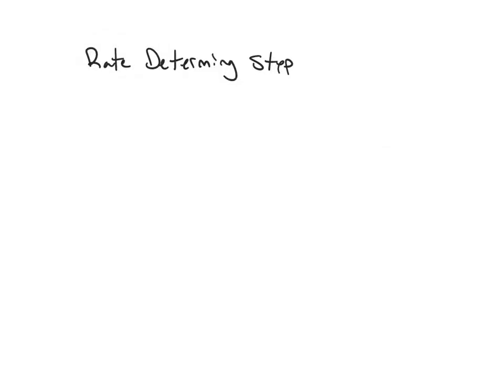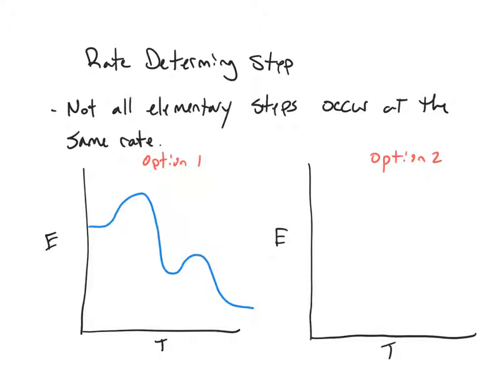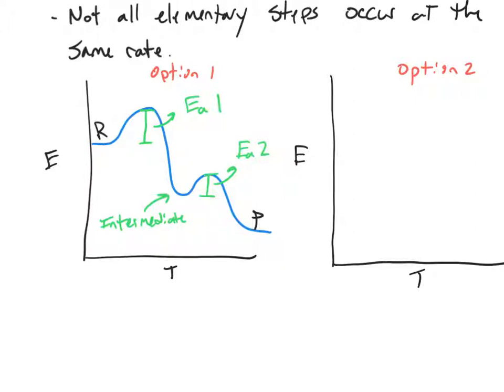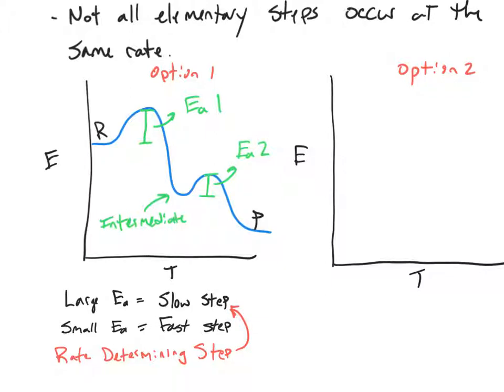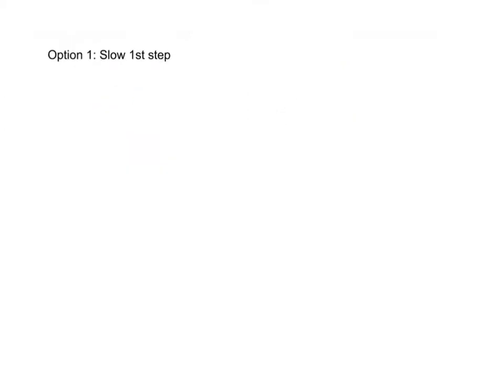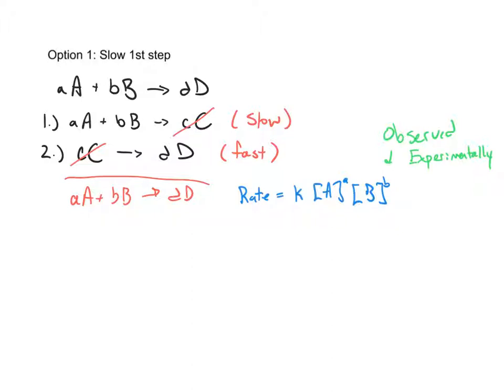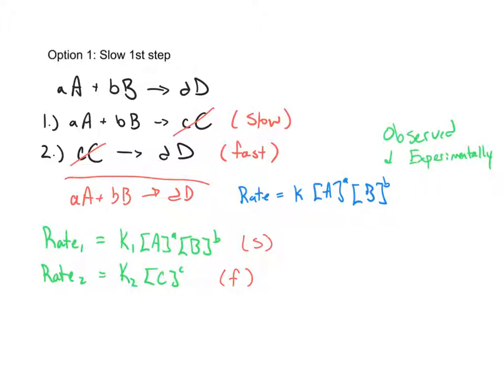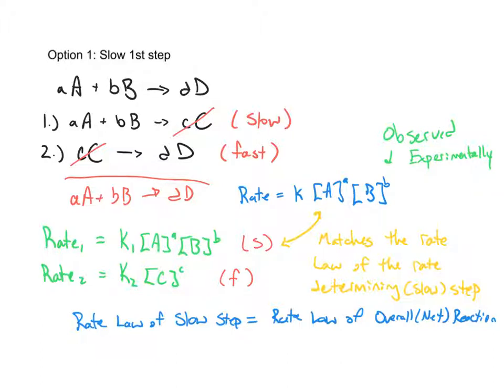AP Chemistry ® U09.08 - Rate Determining Step with Slow First Step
Discussion about what a reaction looks like when the 1st step is the rate determining step